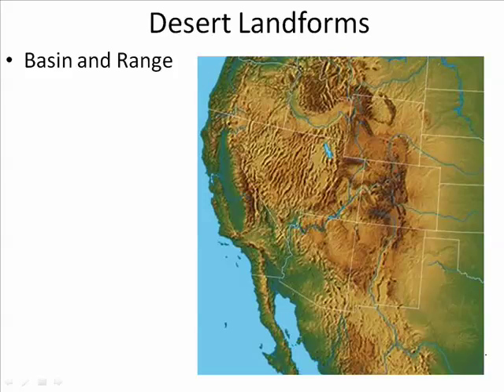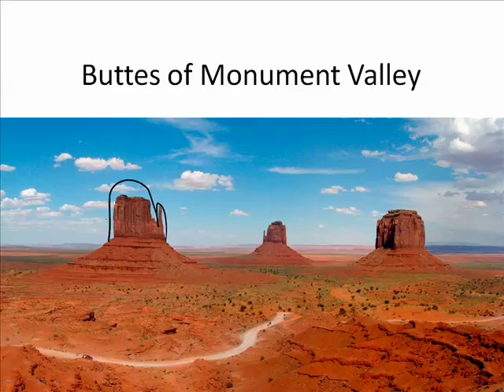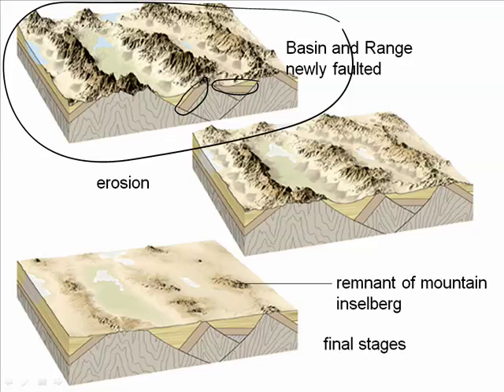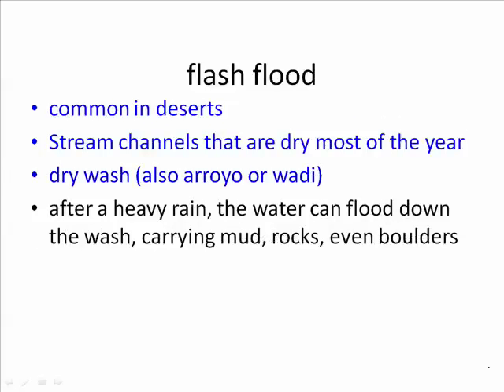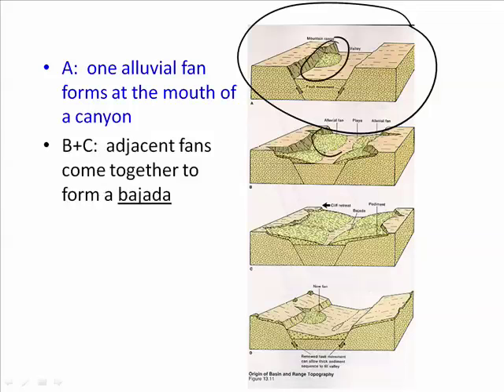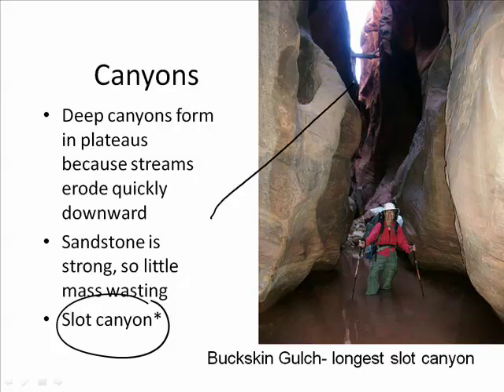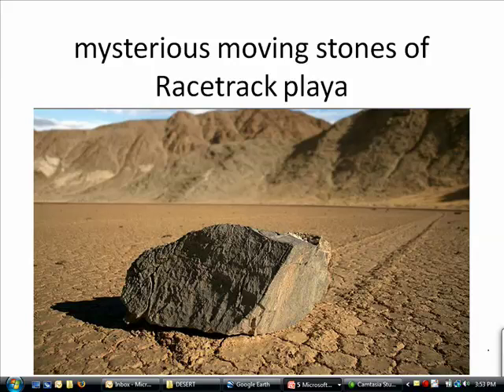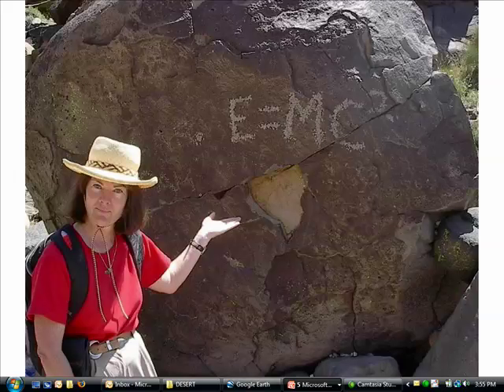Desert Landforms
Describes the landforms in American Deserts of the Colorado Plateau and the Basin and Range